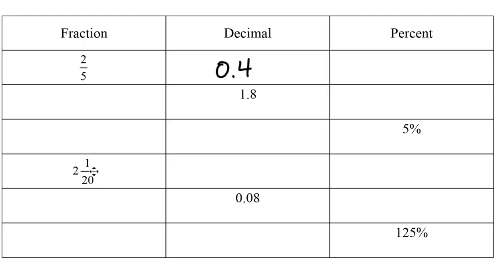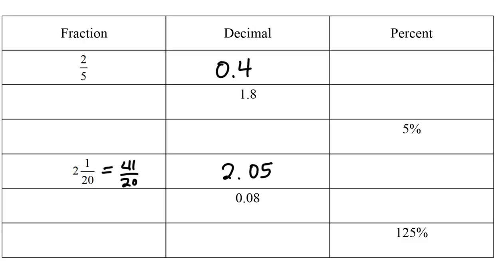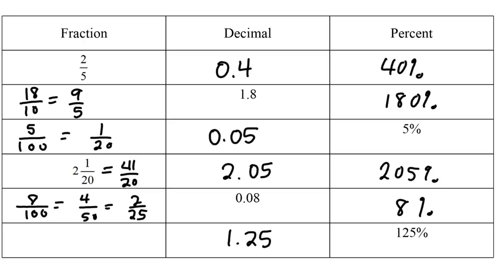Diagnostic take up part two question three